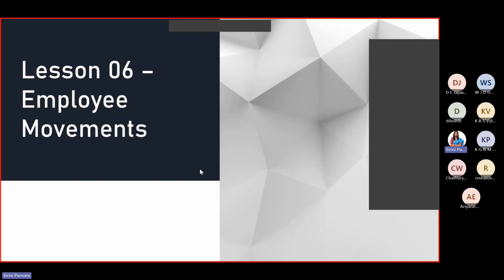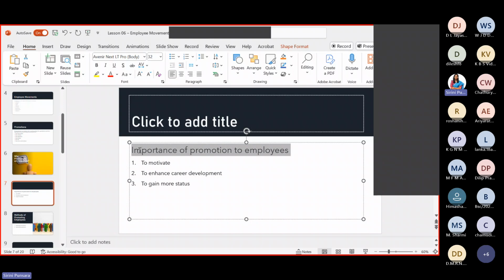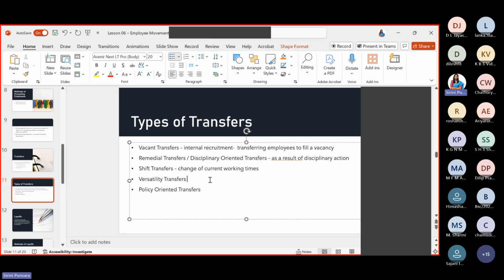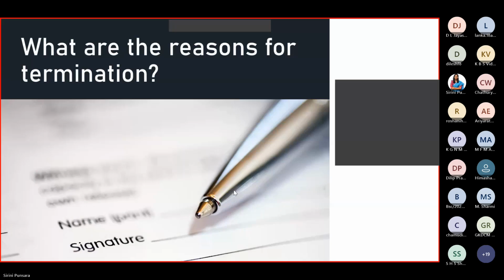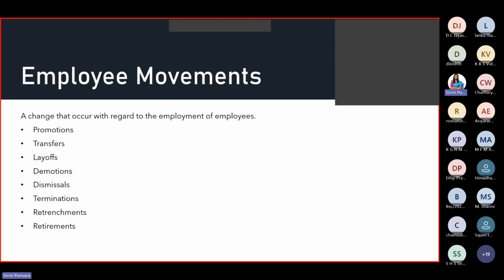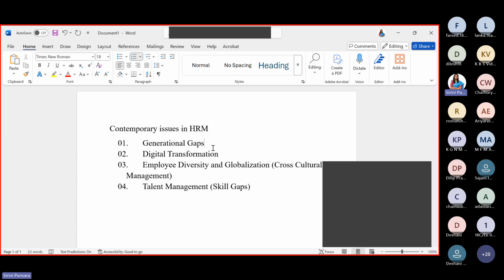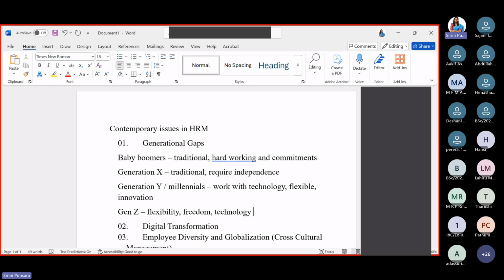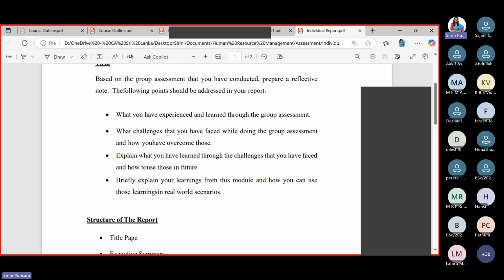BSAA 21032 Human Resource Management - 18C EX 2025.06.29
411 Colombo - Galle Main Rd, Colombo 00400
Tel - 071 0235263 (WhatsApp/ Voice)